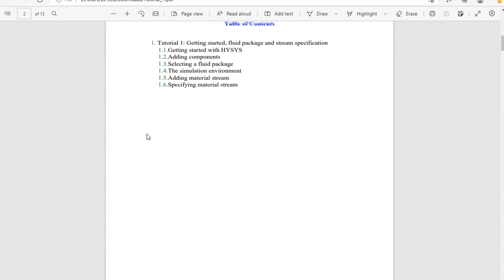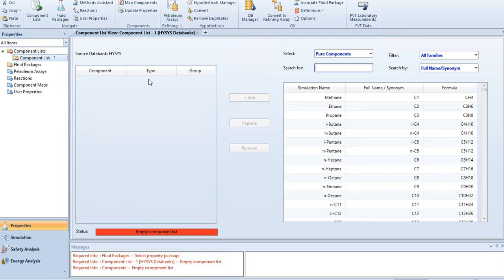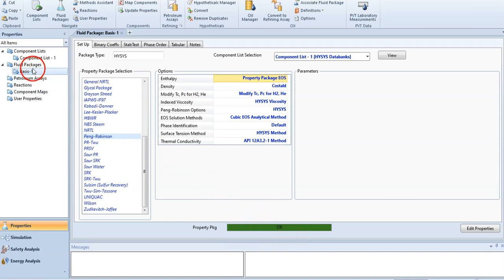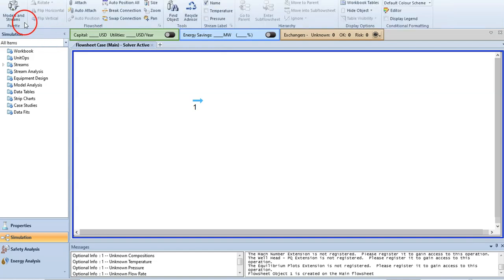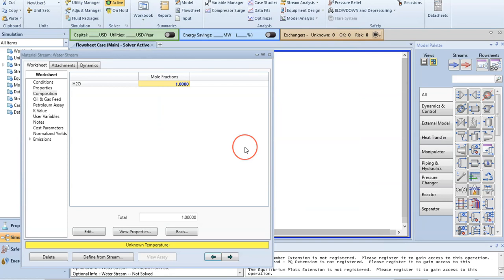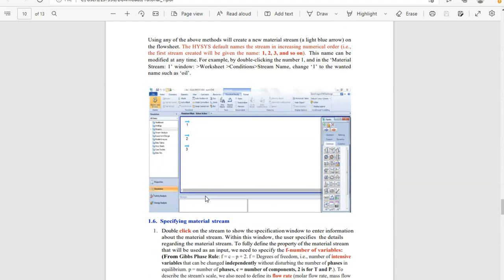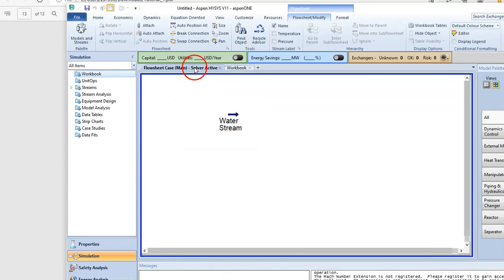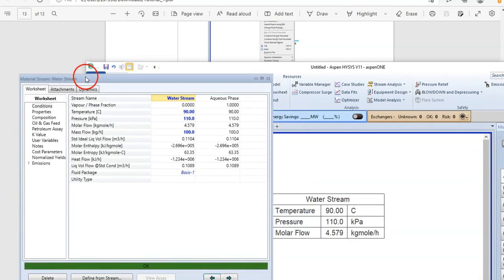Basics of Aspen HYSYS - Version 11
This video demonstrates the basics of Aspen HYSYS in Version 11. It shows how to add components in HYSYS and select a Fluid Package. It also explains how to work in an HYSYS simulation environment.